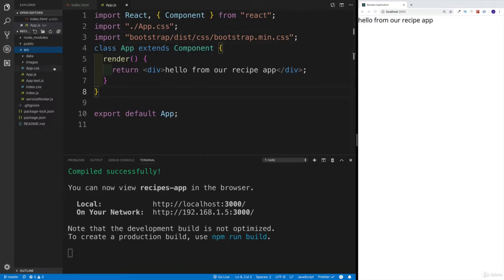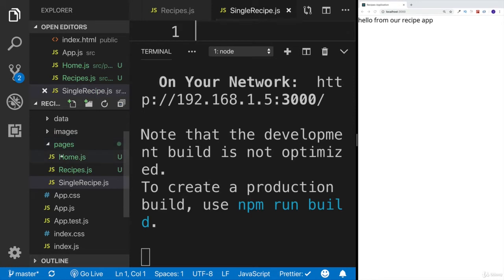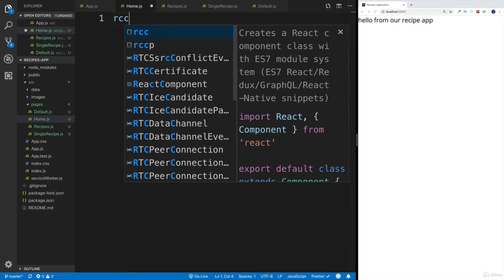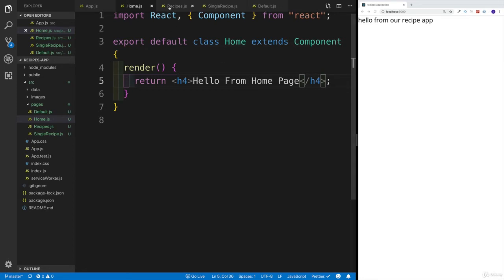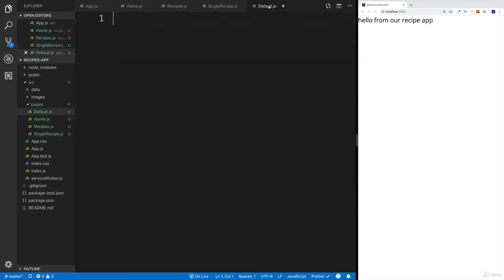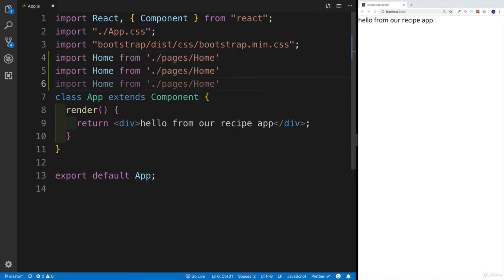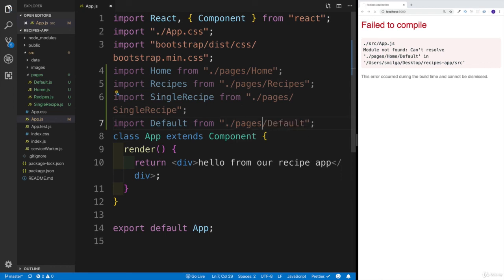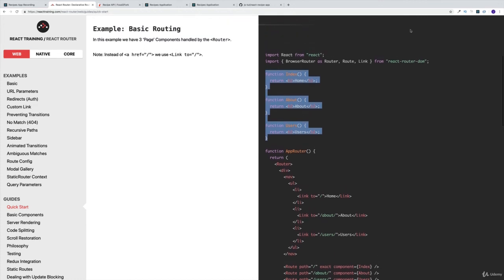Create Food Recipe App using ReactJs with Ajax Search option - 7 - Application Pages Structure